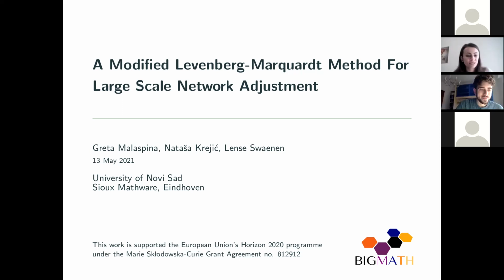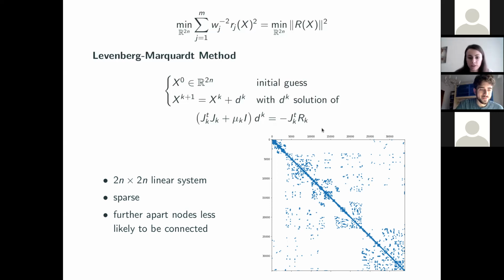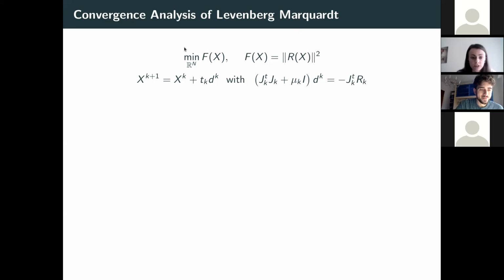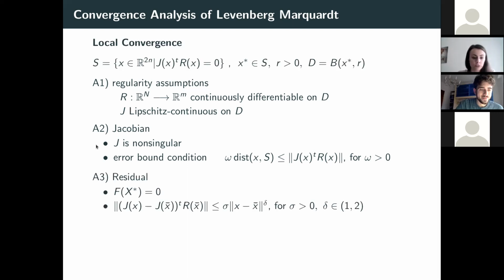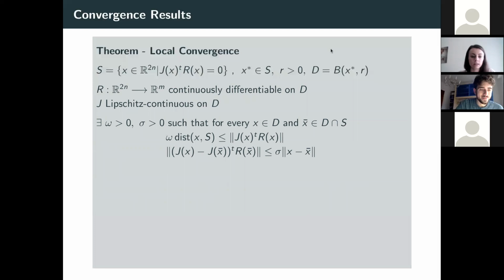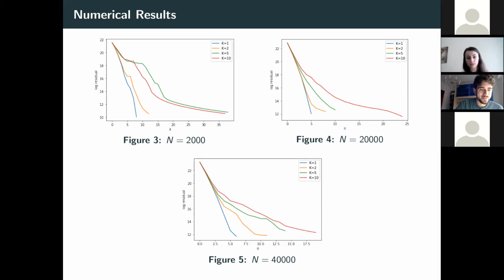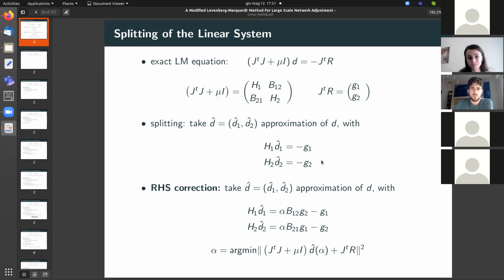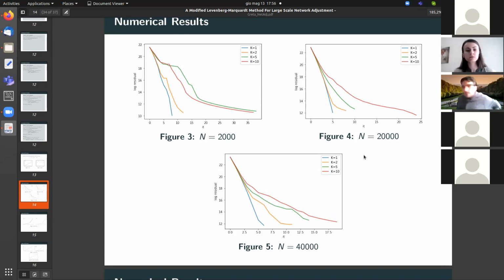Greta Malaspina - PRIMO TALKS (Session 14 - 13/05/2021)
The Post-graduate Researchers in Inverse problems, Machine learning, and Optimization (PRIMO) group was born in the early months of 2020 from a group of 6 early-career researchers (2 PhD Students, 3 Post-Docs, 1 RTD-A) interested in researching in these three deeply connected fields of applied mathematics. The idea is very simple and stems from the will of providing young researchers with a place (both virtual and physical) to present their ideas, meet new people, and collaborate with other early-career researchers sharing similar interests.